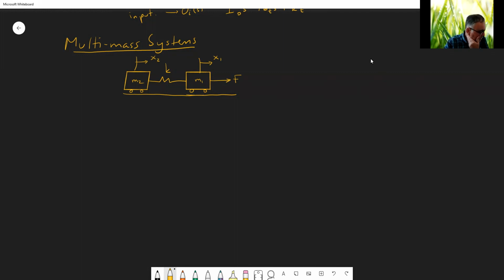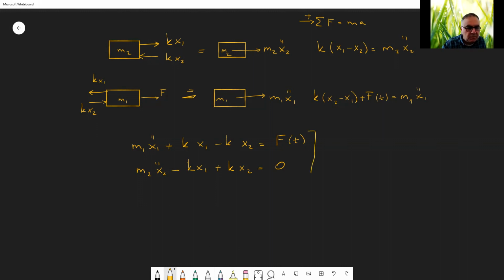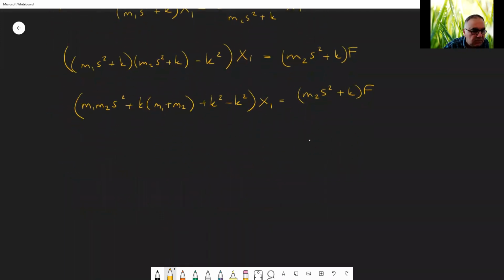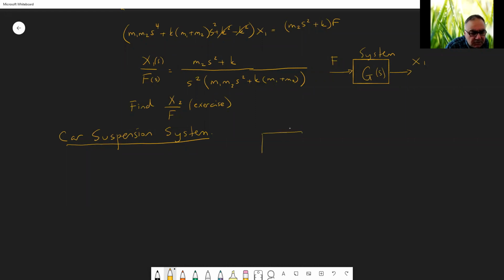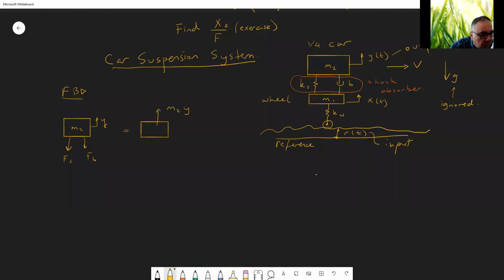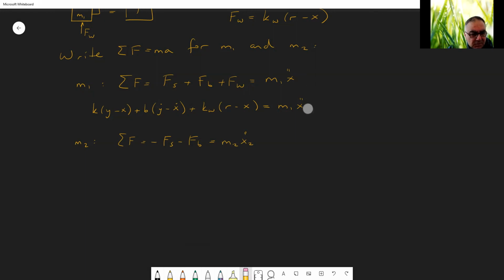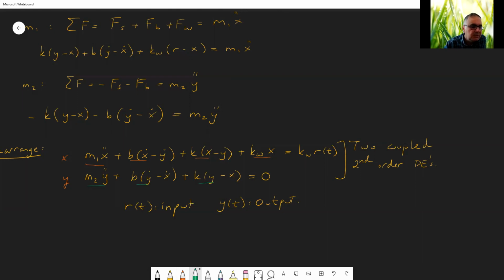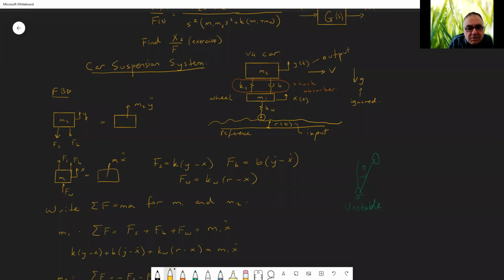Modeling Mech Systems 3